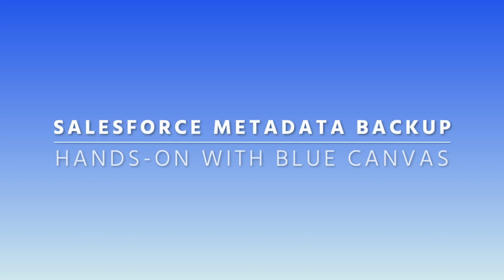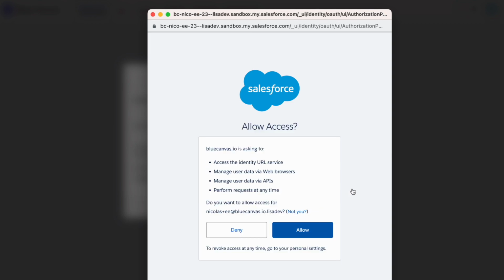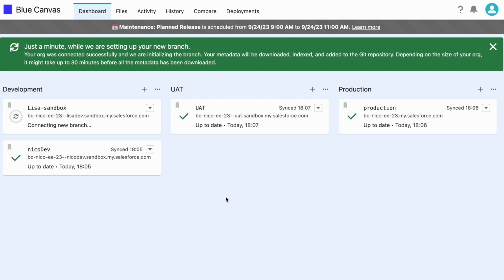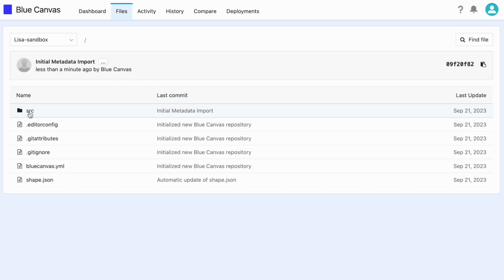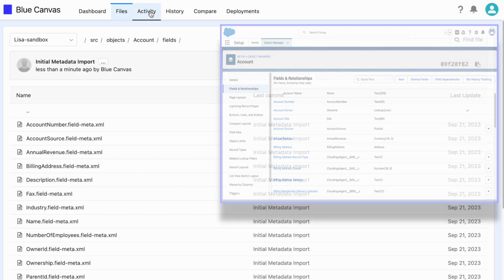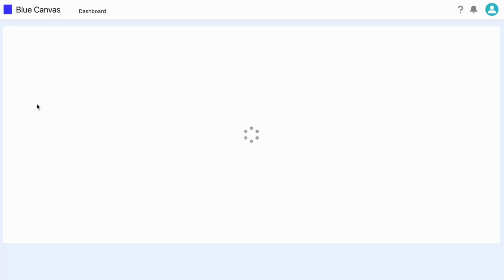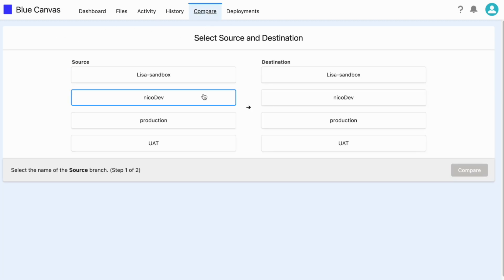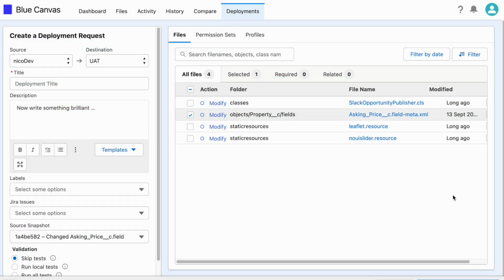Salesforce Metadata Backup - A 2 minute demo!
Salesforce Metadata Backup lets you keep track of any change in your Salesforce instance, see real-time history, and revert in just a few clicks. Blue Canvas backs up your Salesforce Metadata on a minute-by-minute basis, giving you an all-encompassing view of dev & admin's activities.

🔗 Your sandbox gets connected to a Git repo
🔁 Blue Canvas keeps both in constant synch
⏮️ It's easy to rollback at anytime!